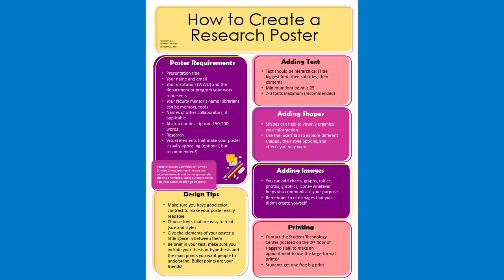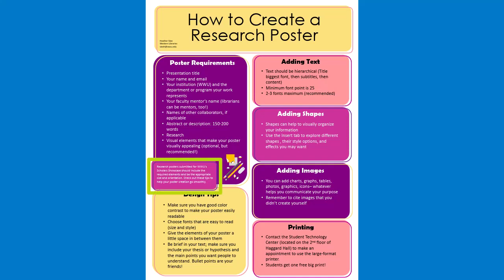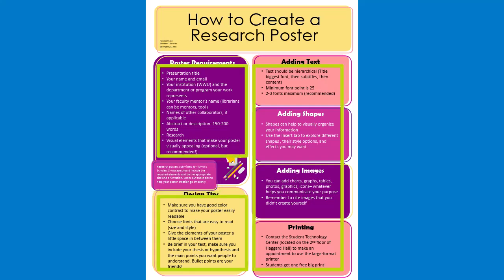Poster requirements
Take a look at this series of videos to learn the requirements of submitting a research poster for WWU's scholars week, and get some tips on how to make your poster look good.
Video 1: Setting up your PowerPoint document
Video 2: Poster requirements
Video 3: Adding text
Video 4: Adding shapes
Video 5: Adding images
Video 6: Design tips
Video 7: Printing